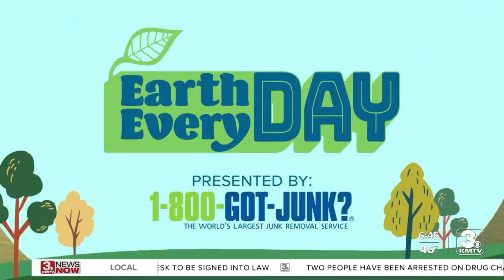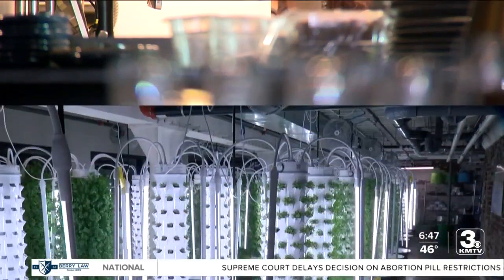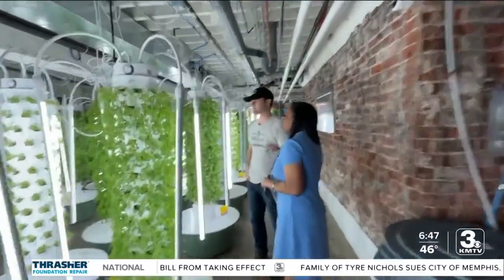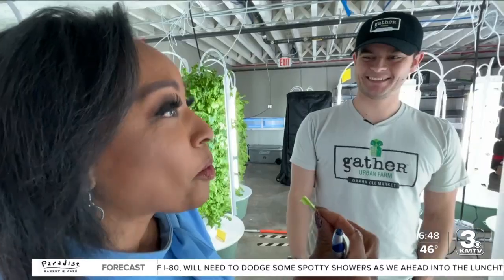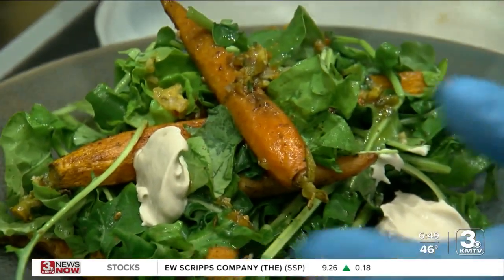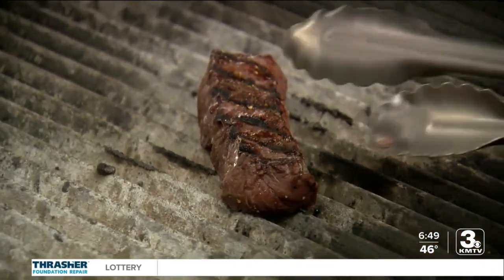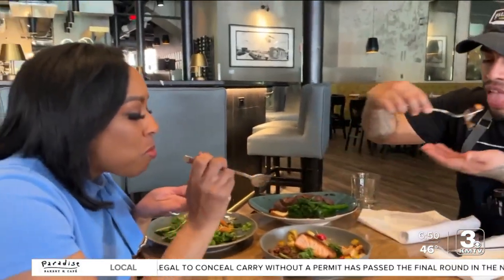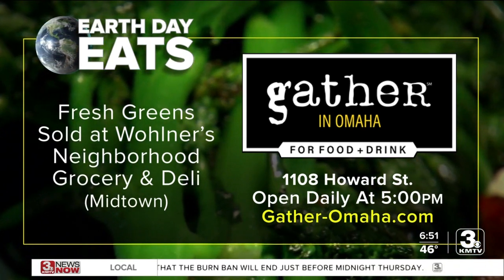CHEAP EATS: Gather in Omaha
As part of this week's Earth Day, Everyday series - 3 News Now Anchor Serese Cole reports how Gather in Omaha is providing the freshest farm to table produce - one green at a time.